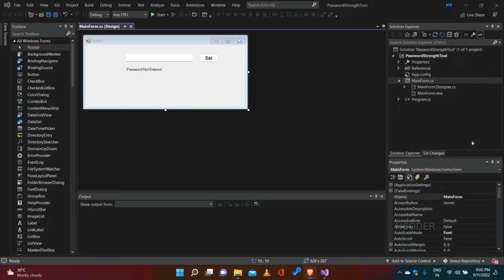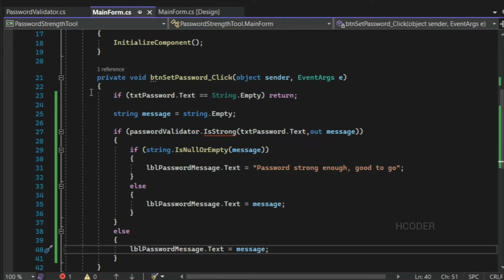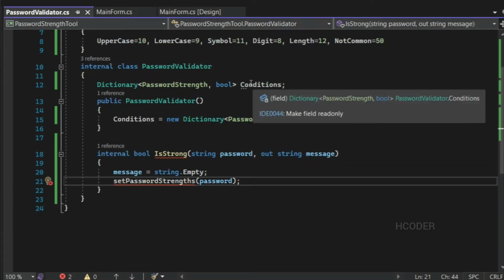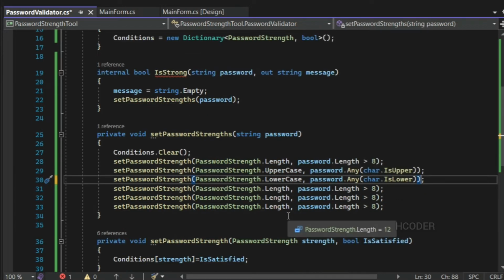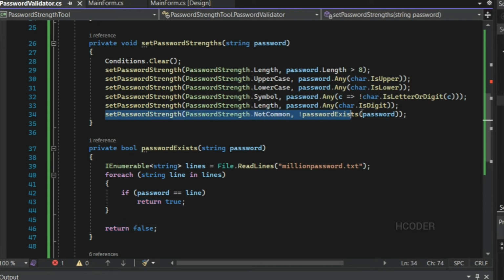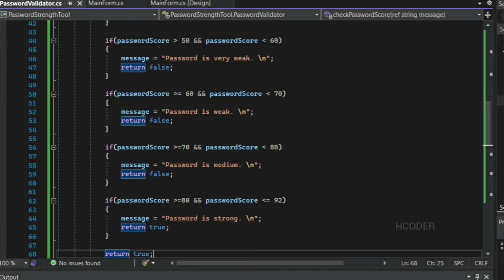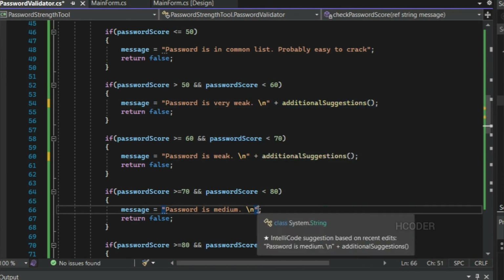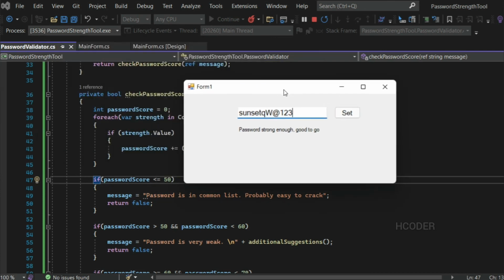Password Strength Checker Tool using C# | HCoder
In this video, we are creating a Password Strength finder tool using C#. Password Strength Finder Tool helps us to evaluate passwords based on various criteria. Here we are considering
6 scenarios for evaluating a password. Password should have an Uppercase character, a lowercase character, a number, a symbol(special character), a length of a minimum of 8 characters, and finally,
the password should not exist in a common password list.

Based on all these above-mentioned criteria, we provide a score to the password for every strength it satisfies. We arrive at a final score of 100 and provide a different error message
based on the range and also provide additional suggestions as to what to do to make the password stronger and harder to crack.

We start with a Form project in C#. We do the normal UI event handling stuff and proceed to create a Password validator class. We explore a way to populate the strength criteria and
whether they are satisfied or not in a dictionary. we also check whether the password is in the common password list and based on how important a criterion is weights are assigned.
Finally, the password score is calculated based on the criteria satisfied and additional suggestions are given to the user based on the criteria not met. Only when we have a password score of
80, we are allowing users to proceed. Password Strength finder tool is used in almost all the websites and apps requiring logging in. It helps to form complicated passwords that are
relatively harder to crack than the simple ones that users may come up with without using this tool.

This channel covers project tutorials and certain solutions for scenarios like this.

C# check password strength, password strength checker C# code, password strength check in C#, C# password strength checker, password strength indicator C#,
password validation in C#, C# password validation, password strength check using C#, password strength checker C#, password strength C#,
password strength, password strength check, password strength validation, strong password check, C# check password, password validation, password check, password checker,
password C#